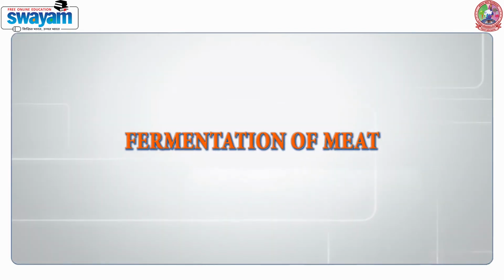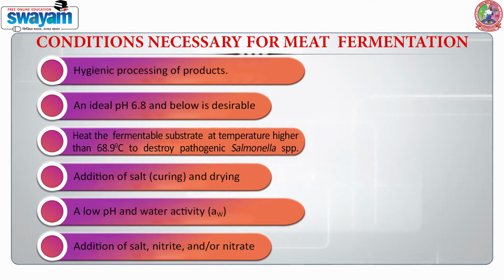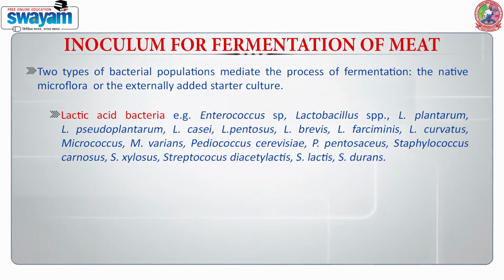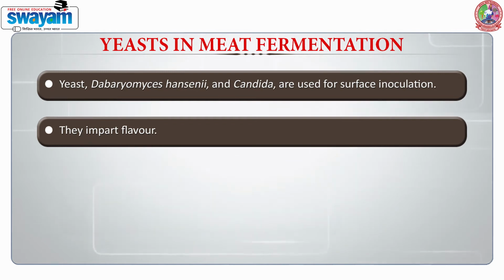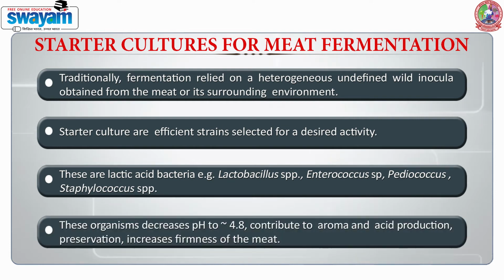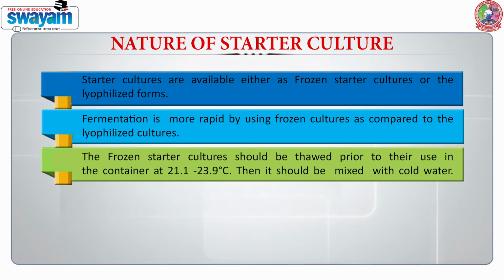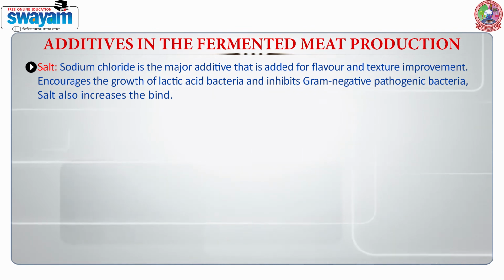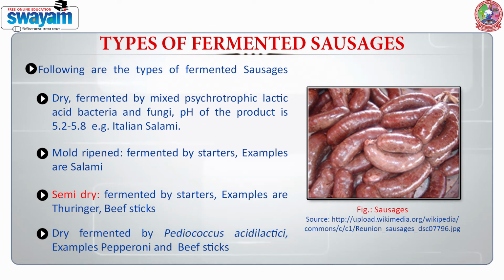Food Microbiology - Fermented meat